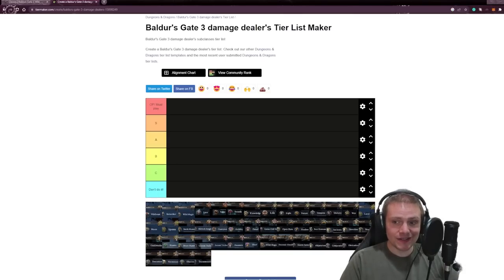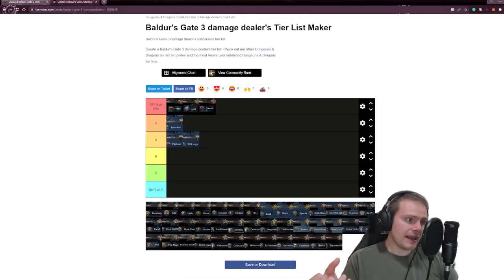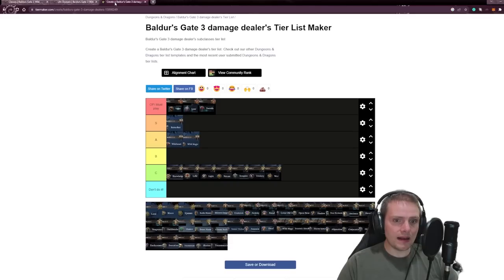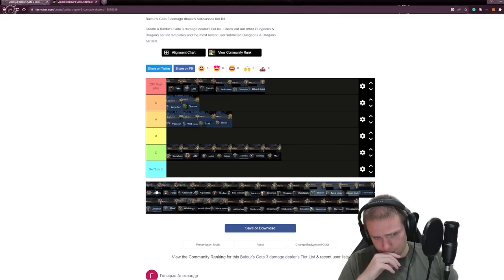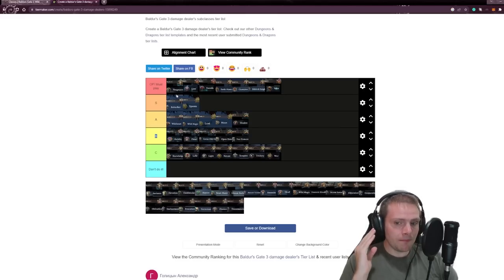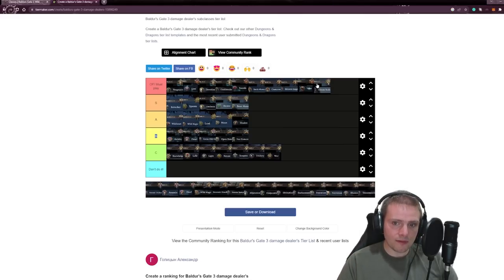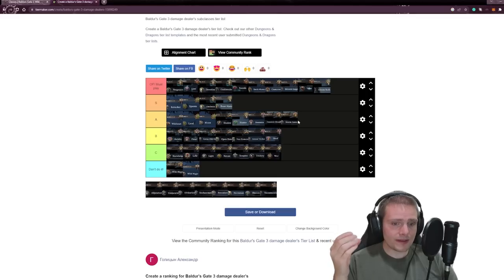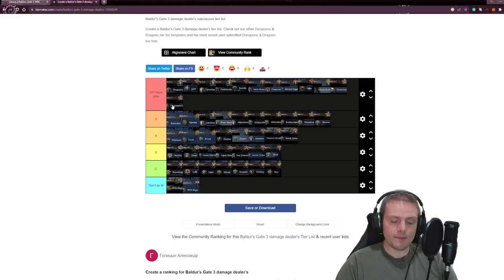Class/Subclass Tier List for Baldur's Gate 3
My personal tier list for every single Class and Subclass in Baldur's Gate 3.
Need to know what to play on August 3rd and feel lost or overwhelmed? I got you covered!
Full timestamps for your convenience.
0:00 - Intro
0:40 - Barbarian
2:19 - Bard
4:14 - Cleric
7:06 - Druid
8:40 - Fighter
10:07 - Warlock
11:08 - Monk
12:37 - Paladin
14:09 - Ranger
15:48 - Rogue
17:55 - Sorcerer
19:25 - Wizard
20:58 Summary/TLDR
It would mean the world to me honestly and even one thanks makes doing all of this worth it!